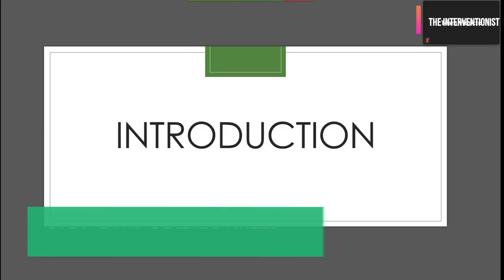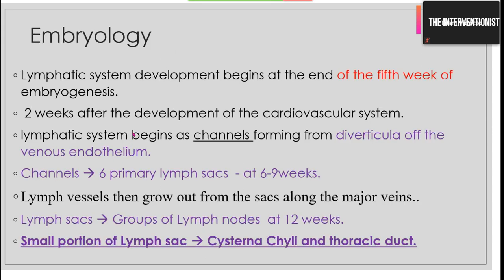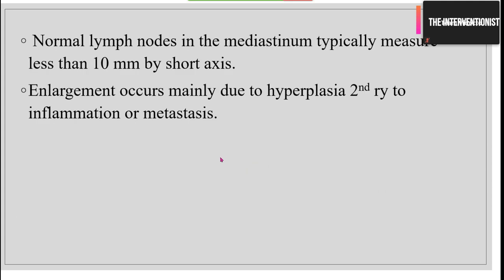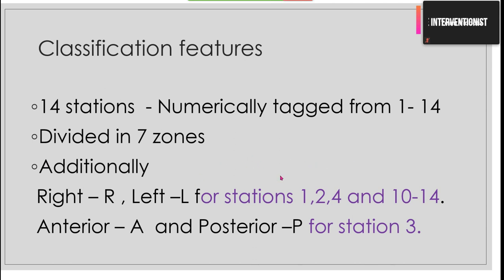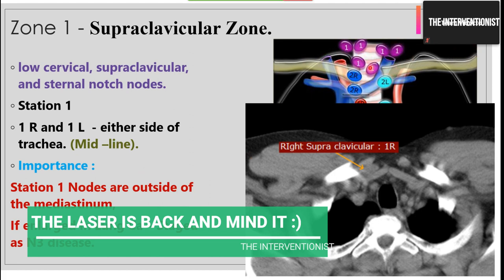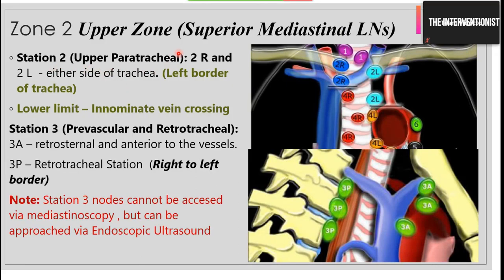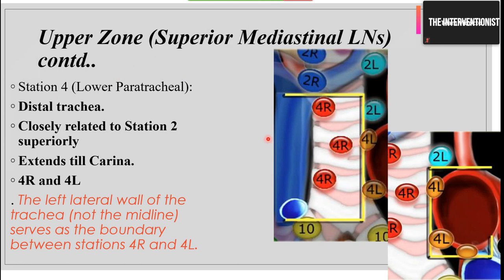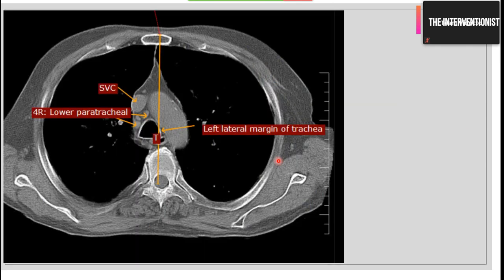Ca Lung Nodal staging and nomenclature. CT -Lecture series Part 1 : Chest lymph nodal stations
Recorded replay of my first ICRI talk .   For all my channel veiwers.
In depth discussion on classifcation of chest lymph nodes based on IASLC criteria.
And discussion on Staging of lung Ca based on the same.

intro and credit screen music  BGM